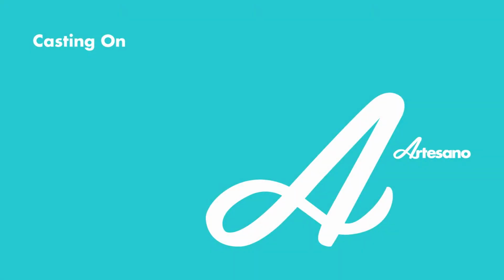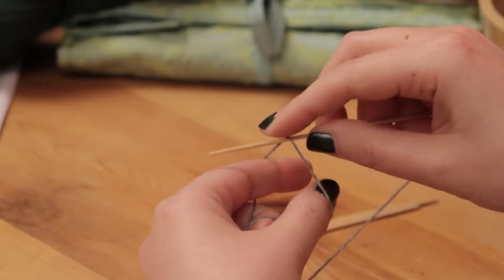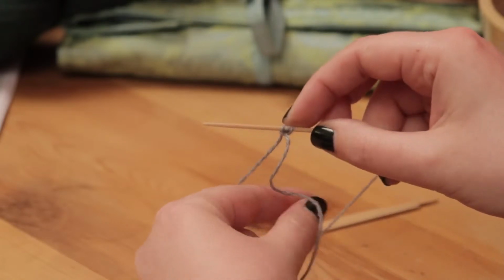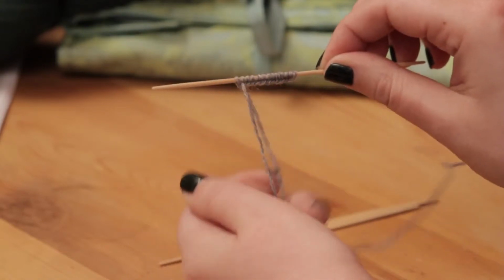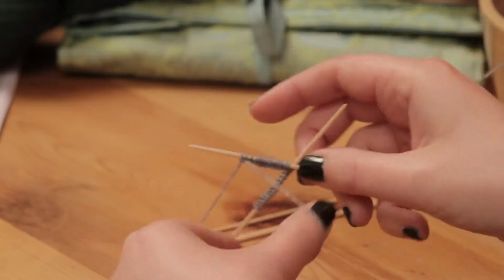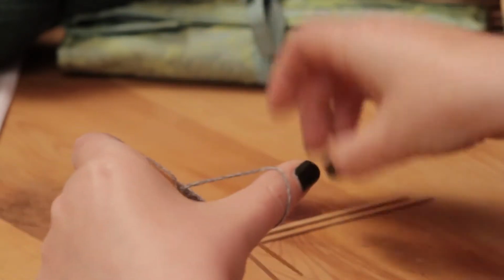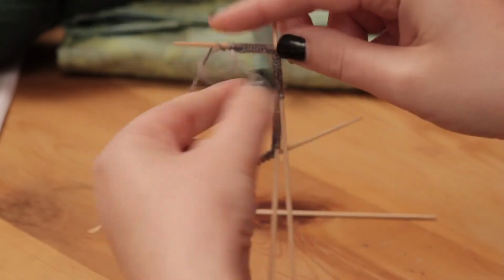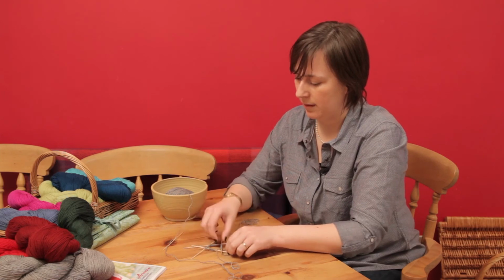Artesano Yarns Step by Step Socks Casting On -1080p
This episode looks at how to correctly cast on to begin your project.